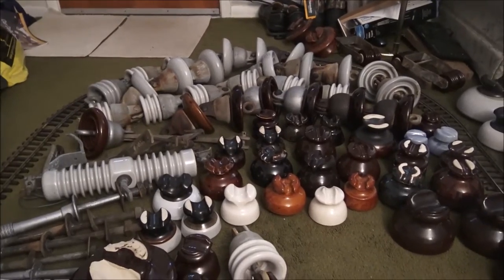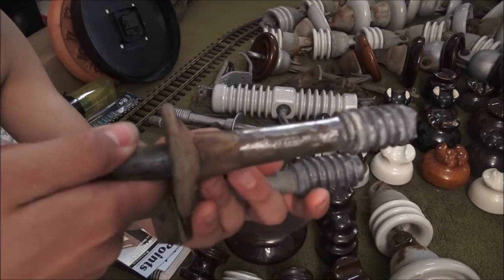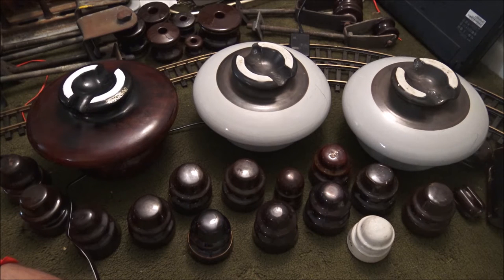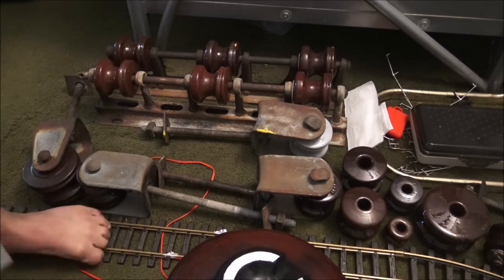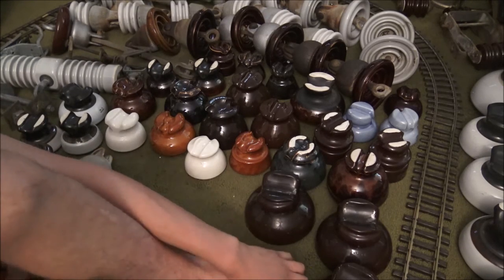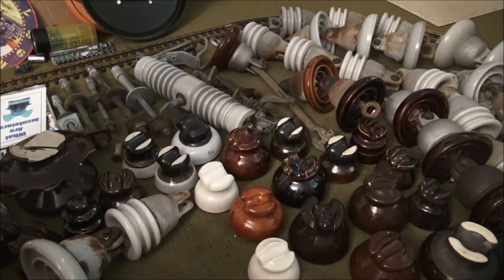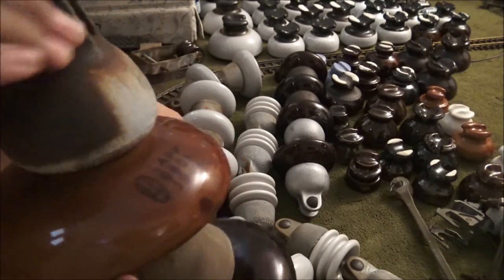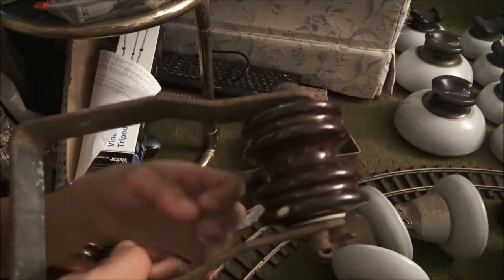My Powerline Insulator Collection (My 1st Batch)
Hello everyone, I collect power line insulators just like you, and today is sharing and caring, so have decided to share my insulators with the whole internet. I hope you enjoy this video and happy collecting Also check out this awesome channel right This guy is Variac Maniac and i love what he does, do check his channel out. Here part 2 of my